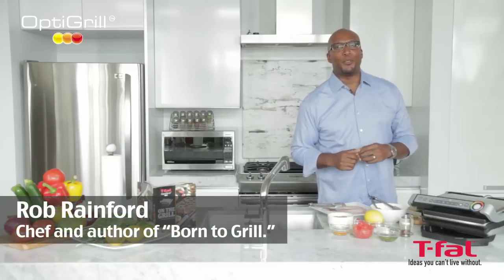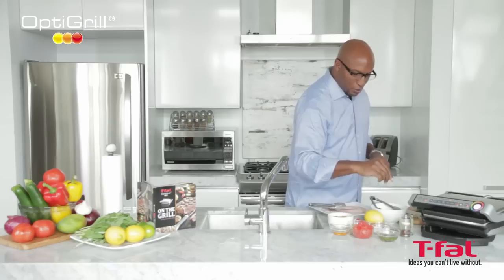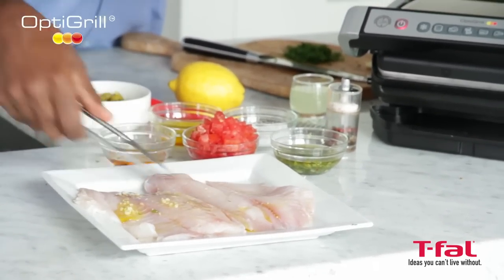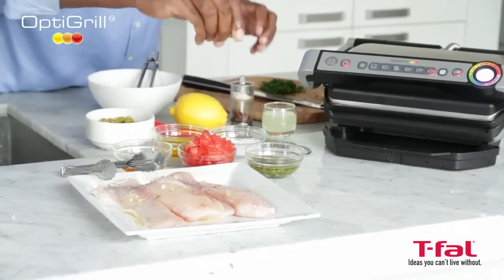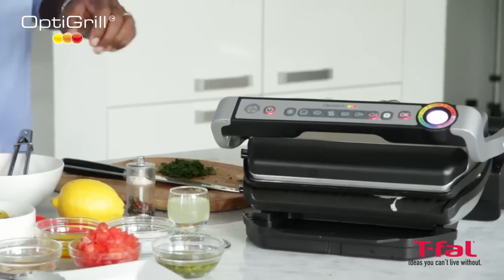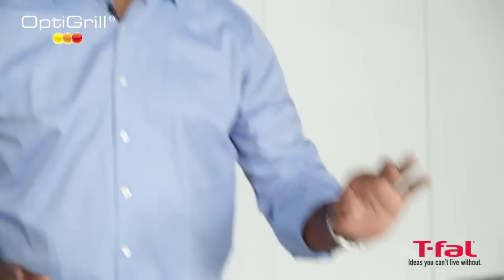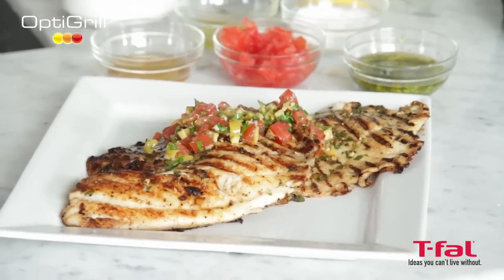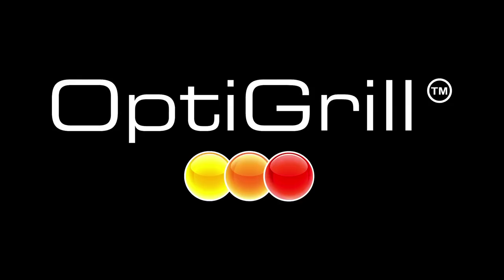Cooking Fish on T-fal's OptiGrill